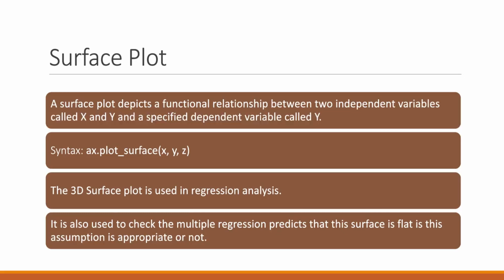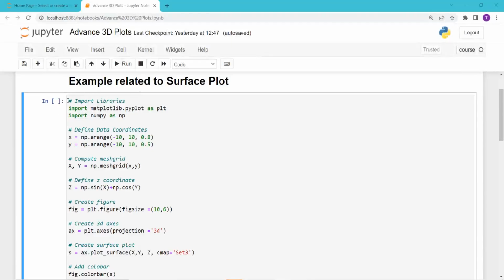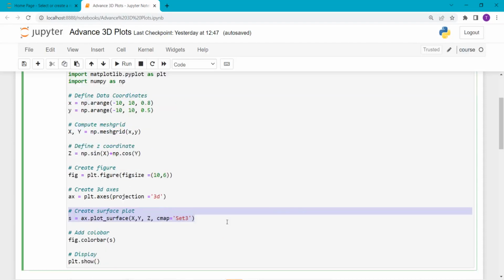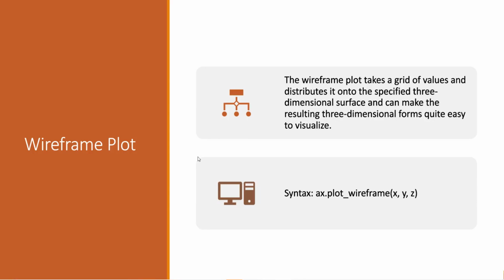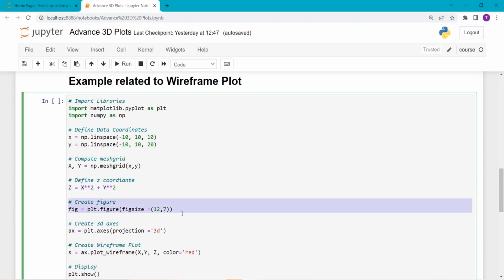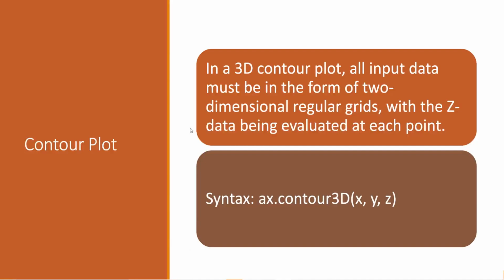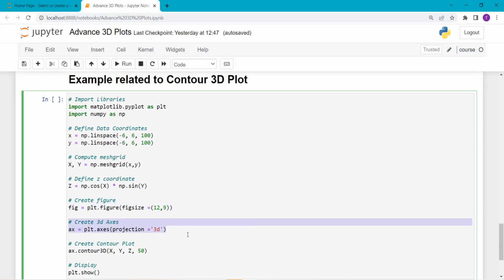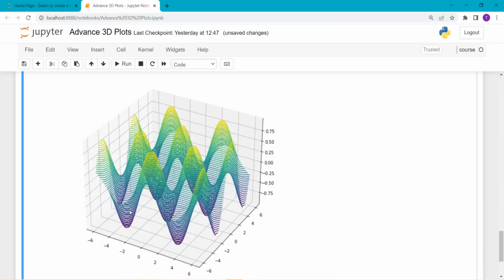Advanced 3D Plotting in Matplotlib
The topics that I covered in this Python Matplotlib tutorial are surface plot,
wireframe plot,  and contour plot.